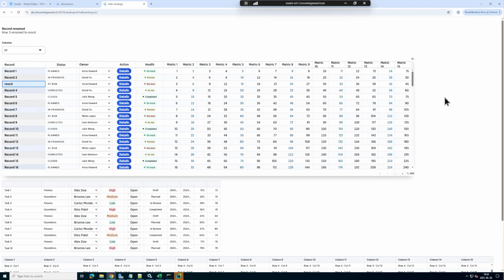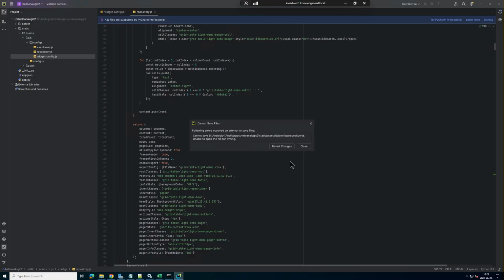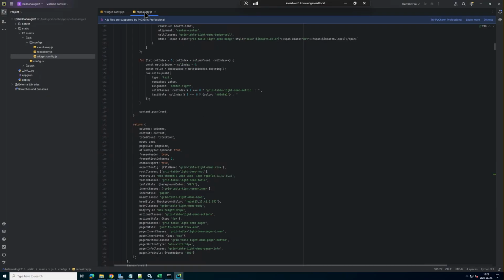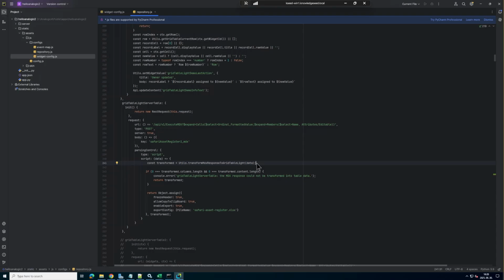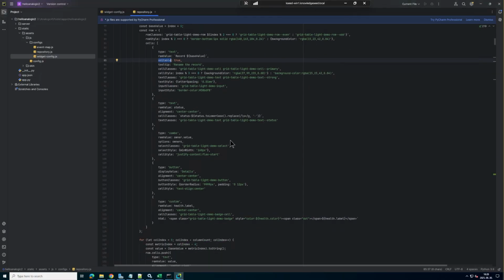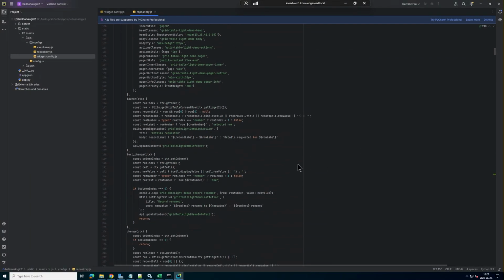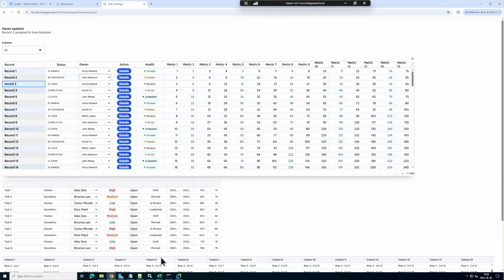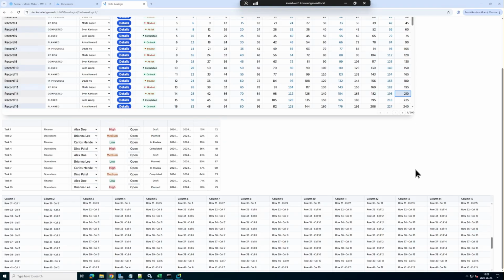Analogic Framework: GridTableLightWidget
Tired of bloated configurations and slow-loading tables? Say hello to the GridTableLightWidget!
Join us for a deep dive into the successor of the classic GridTableWidget. We'll explore how this component renders thousands of rows effortlessly by moving all the logic to the repository, leaving your widget-config.js clean and simple.
In this video, you'll learn everything you need to know:
Simplified Setup: See how to add the widget with just a few lines of code.
Repository-Driven UI: Master the art of defining columns, content, styling, and behavior from a single source.
Rich Cell Interactivity: From inline editing (text) and dropdowns (combo) to custom actions (button) and HTML (custom), we cover it all.
Live Data Integration: Connect your table directly to a TM1 cube using MDX queries and handle server-side paging like a pro.
Out-of-the-Box Features: Effortlessly enable header freezing, Excel export, and copy-to-clipboard functionality.
Whether you're building complex planning dashboards or simple read-only reports, the GridTableLightWidget will become your new best friend.